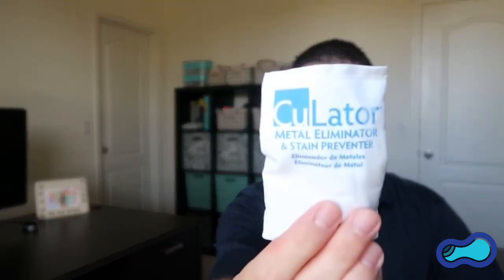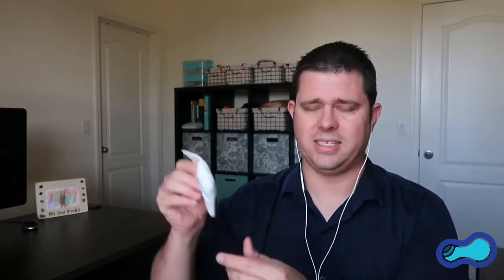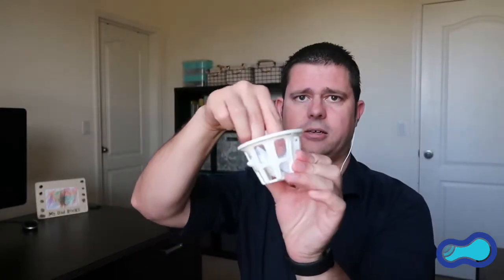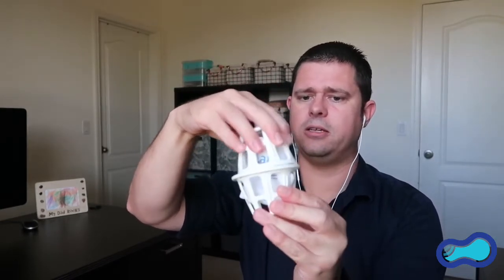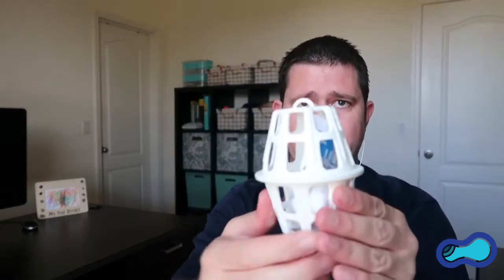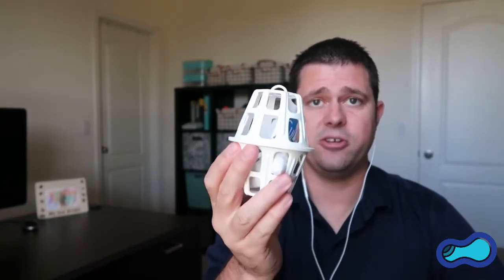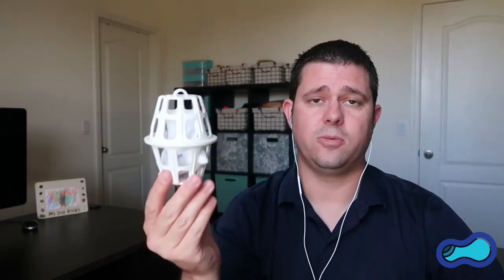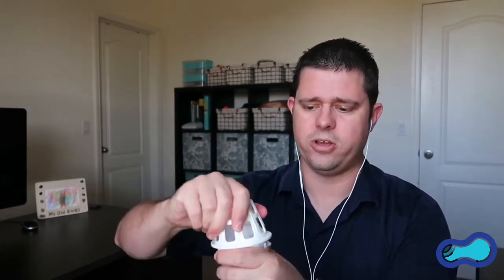The Pool Guide: How to remove metals from pool water.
How to remove metals from pool water

For information on Pre- Filters here are some links to websites for Pre-Filters that you can use to help remove metals from your fill water for your pool and spa.

The following links are for products to remove existing metal stains in your pool.

A lot of the companies mentioned above also provide products for sequestering metals after lifting the stains.

The last product I want to share with you is the CuLator for removing the metal from the water.